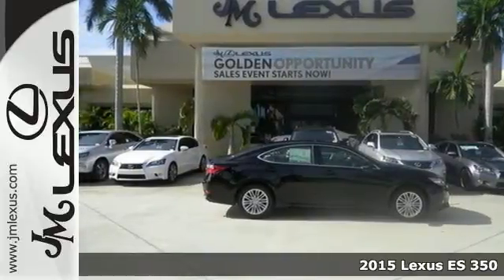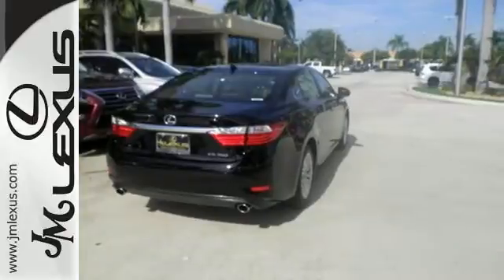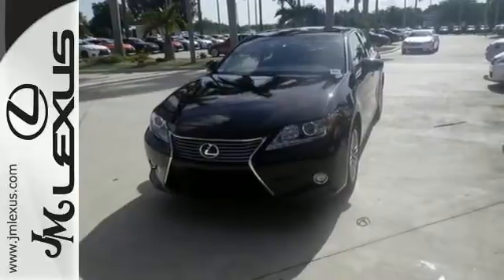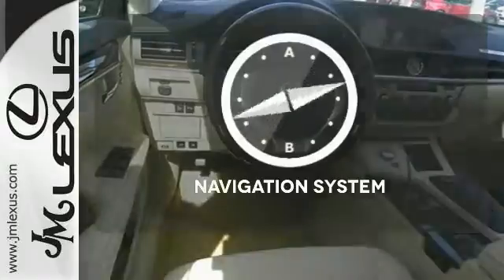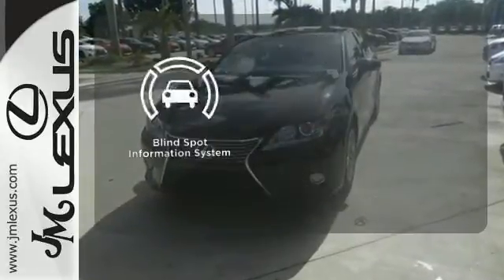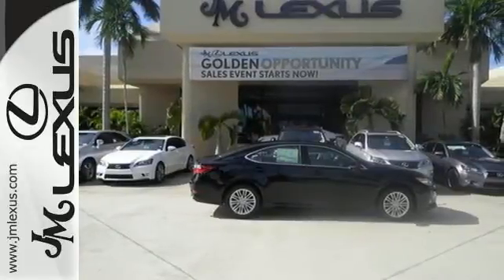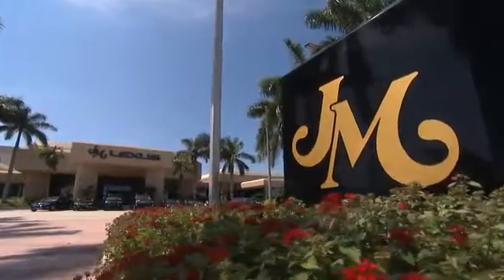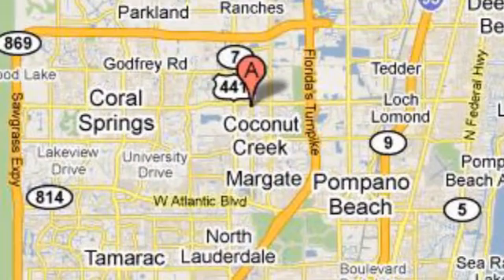New 2015 Lexus ES 350 Margate FL Ft-Lauderdale, FL #560962 - SOLD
Year: 2015
Make: Lexus
Model: ES 350
Trim: 4DR SDN
Engine: 3.5L V6
Transmission: Automatic 6-Speed
Color: Obsidian
Interior: Parchment Leather
Stock #: 560962
VIN: JTHBK1GG3F2210129
You are currently viewing a new 2015 Lexus ES 350 with JM Lexus the #1 Volume Lexus Dealer since 1992! Thank you for your interest. We look forward to working with you. Stock #: 560962 Exterior: Obsidian Interior: Parchment Leather Trim: 4DR SDN JM Lexus 5350 West Sample Rd Margate FL 33073

Address:
5350 W Sample Rd